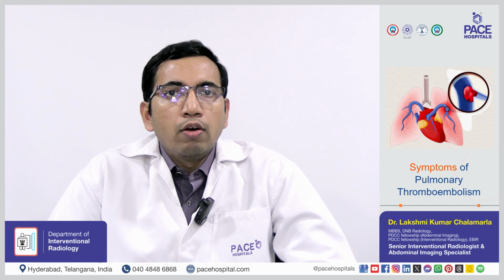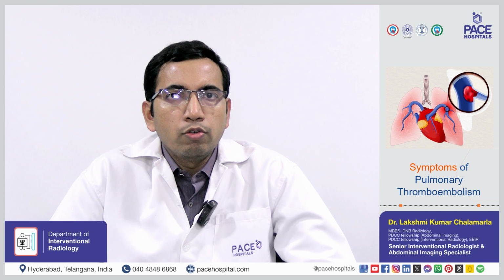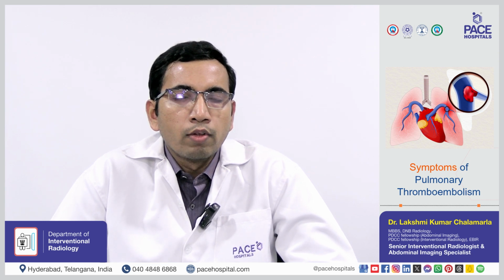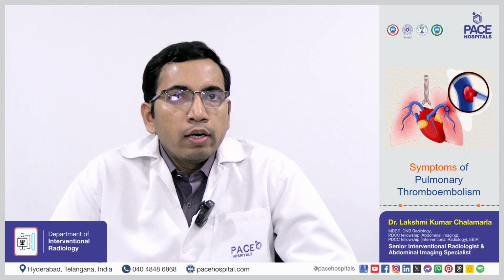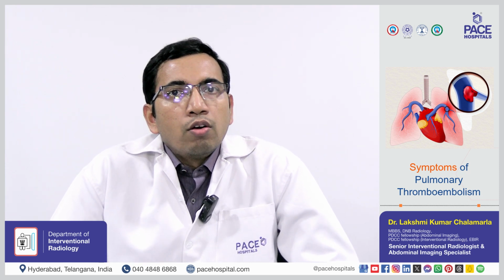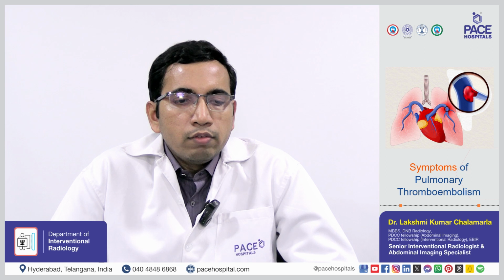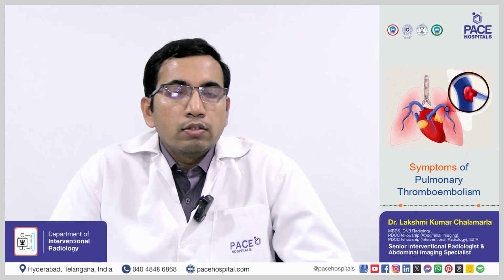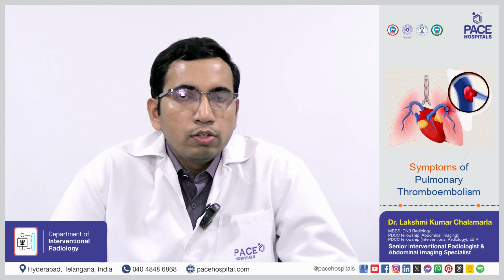Pulmonary Thromboembolism Symptoms | What are the Symptoms of Pulmonary Thromboembolism?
Also Know: Symptoms of Pulmonary Thromboembolism | symptom of pulmonary thromboembolism | What are the symptoms of thromboembolism?

🤔 What is Pulmonary Embolism (PE)?

Pulmonary thromboembolism or pulmonary embolism (PE) is a serious medical condition that occurs when a blood clot (thrombus) travels from another part of the body to the lungs and blocks blood flow in one or more pulmonary arteries. Blood clots (thrombus) can form in the legs, arms, or other parts of the body, but they most often form in the deep veins of the legs.

✅ Pulmonary Embolism (PE) Diagnosis and Treatment

A pulmonary embolism (PE) is a blockage of one of the pulmonary arteries in the lungs. These arteries carry blood from the heart to the lungs. When a blood clot travels to one of these arteries and blocks blood flow, it can cause serious problems, including shortness of breath, chest pain, and even death. Some of the diagnostic test and treatments to precisely rule out the symptoms and prevent the further complications are:

👉 Diagnosis of pulmonary embolism includes:
🔷 CT pulmonary angiography (CTPA)
🔷 Pulmonary ventilation/perfusion (V/Q)
🔷 D-dimer blood test
🔷 Echocardiogram
🔷 Arterial blood gas (ABG) test

👉 Treatments of pulmonary embolism include:
🔷 Anticoagulants
🔷 Thrombolytics
🔷 Catheter-directed therapies
🔷 Surgery

Dr. Lakshmi Kumar Chalamarla | Senior Interventional Radiologist and Abdominal Imaging Specialist at PACE Hospitals